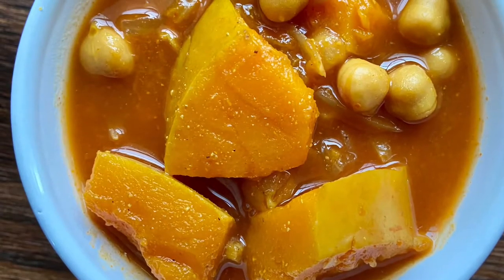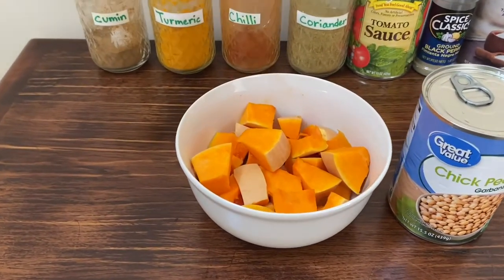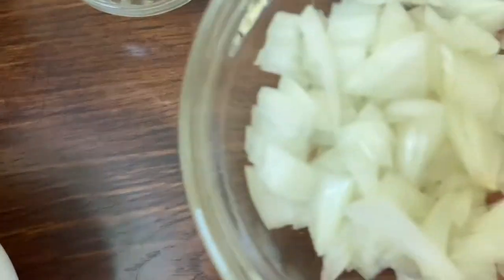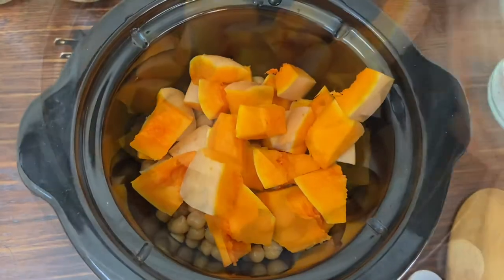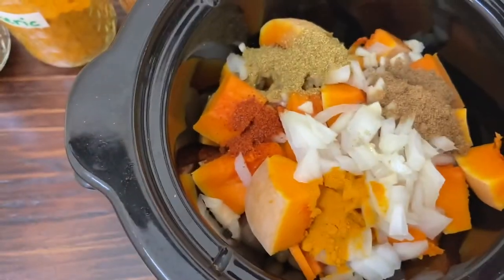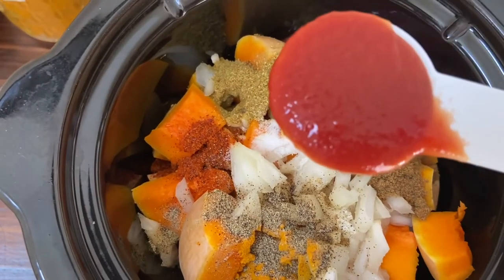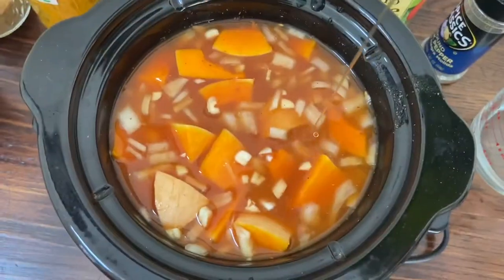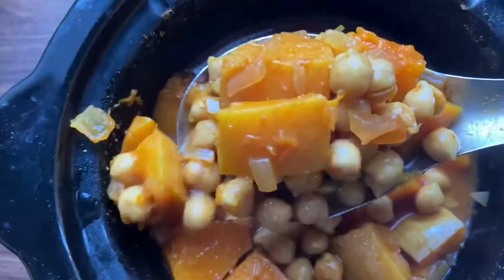Butternut Squash & Chickpeas Curry | Slow Cooker Recipe | Vegan | Healthy & Tasty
Super easy and simple butternut squash and chickpeas curry recipe cooked in a slow cooker/ Meal prep idea / Vegan / Vegetarian recipe/ very healthy and delicious